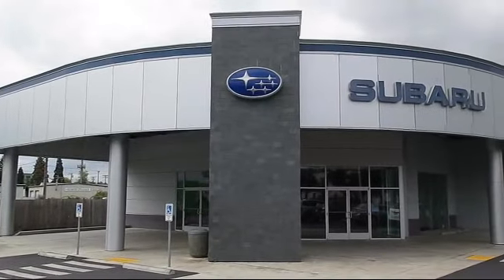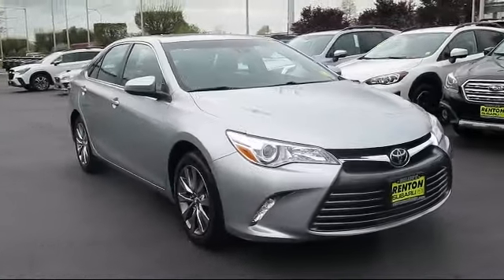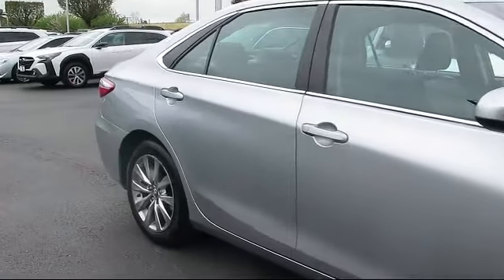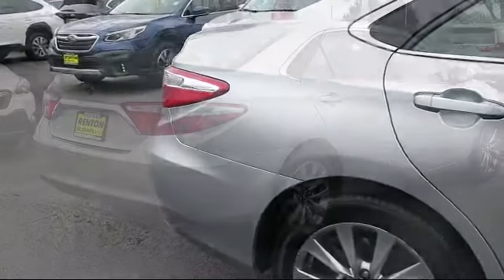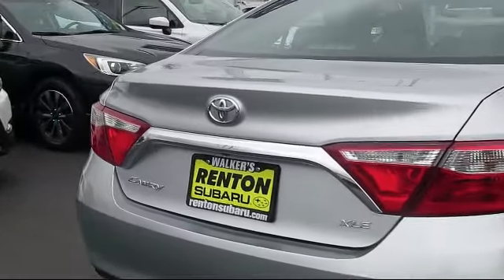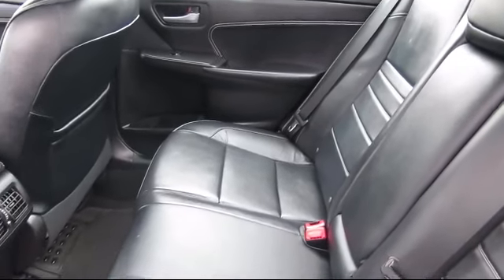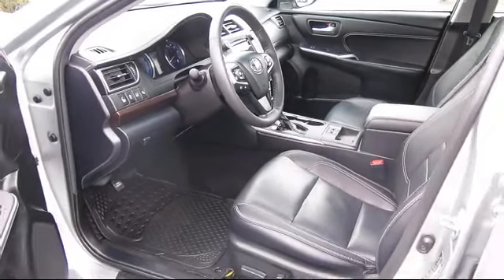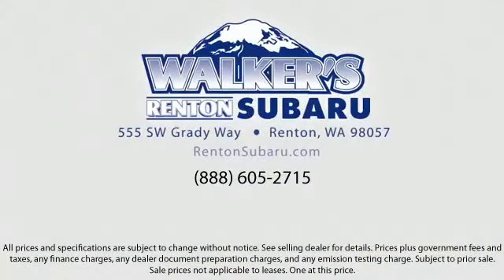2017 Toyota Camry LE Seattle Bellevue Renton Kent Auburn Lynnwood Edmunds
2017 Toyota Camry LE Stock Number: WS2921A Vin:4T1BF1FK0HU806300.